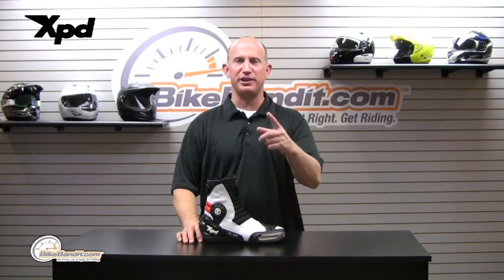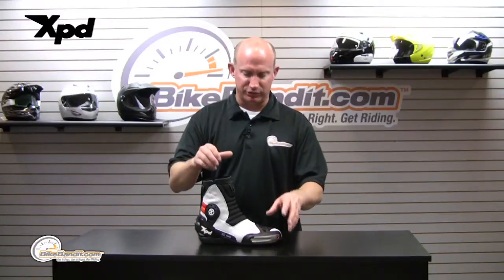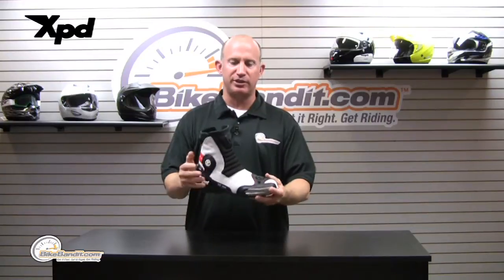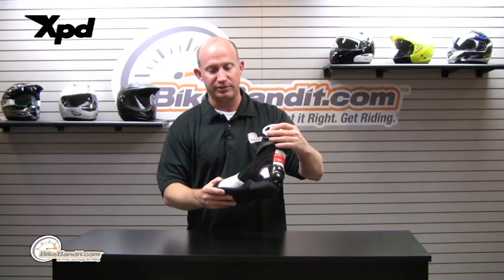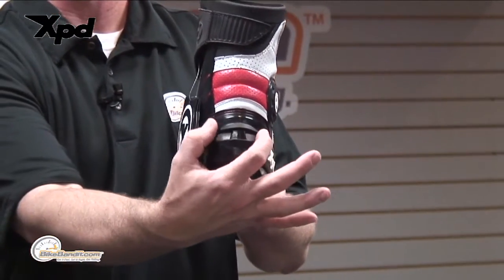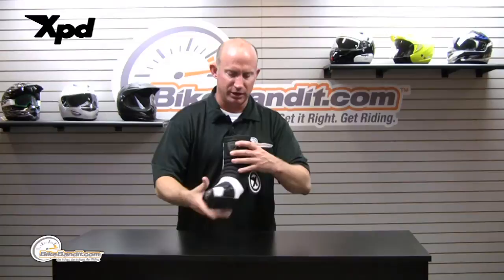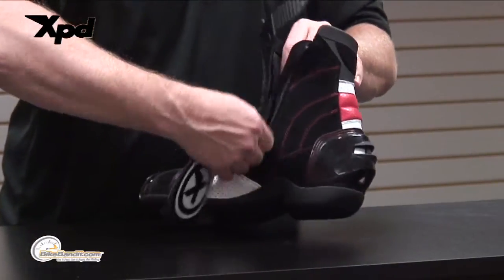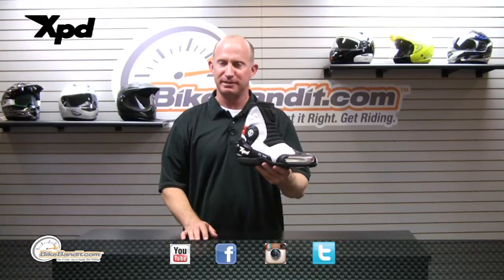Spidi XPD X-One Vented Motorcycle Boots at BikeBandit.com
If a full-blown race boot like the XPD XP-3 and a casual city/urban shoe like the XPD
X-Ultra went to Las Vegas for the weekend...9 months later, you'd have something like this beauty...the X-One. Not quite a race boot, not suite a casual riding shoe.
The XPD X-One boot is a top of the range boot for sport and naked bike riding. This ankle boot has reinforced Polyurethane protectors over the malleolus area, toes and heels. Steel sliders provide added protection whilst the rounded, anti-skid racing sole provides a high level of grip and control. Vents and inner mesh material improve ventilation and transpiration for a high level of comfort.
Features
• External microfiber material
• Polyurethane reinforcements
• Slider supporting tip area with gear shift padding
• Vented area on heel
• Reinforcement support on tip and heel
• Steel slider
• Zip fastening plus tough fastening closure
• Composite undersole with metallic support
• Rounded anti-skid vulcanized rubber racing sole
• Three dimensional inner mesh for improved transpiration
• Clip for trousers attachment